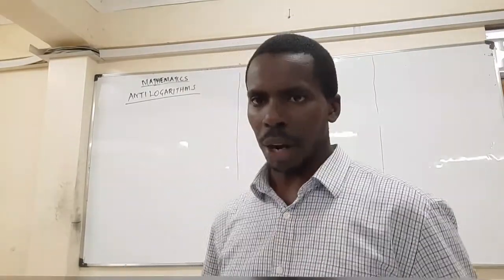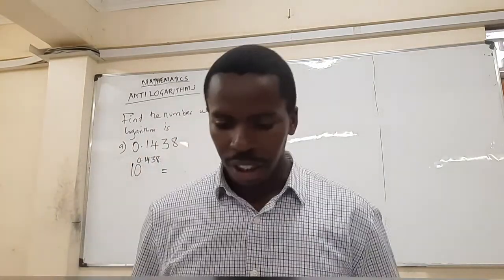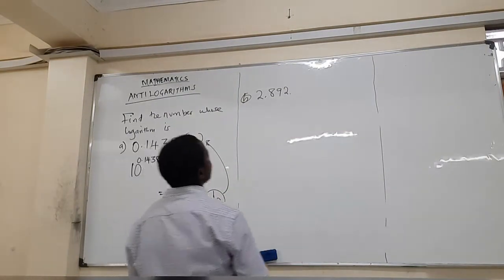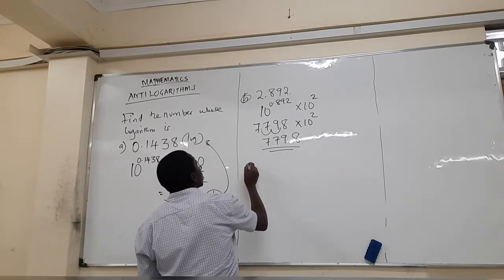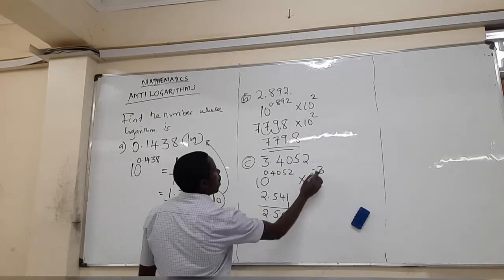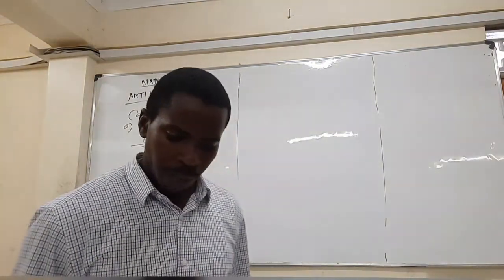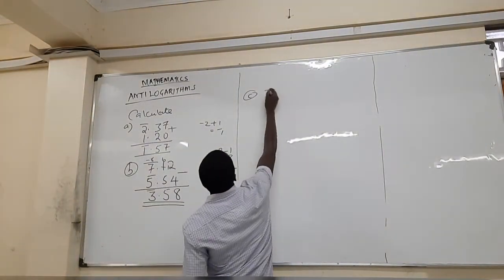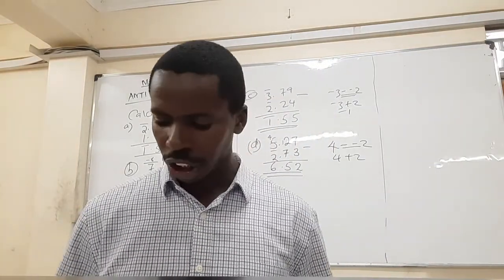LOGARITHMS FORM 2 - logarithms | LOGARITHMS- PART 3- MR. WANDETO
LOGARITHMS FORM 2 - solving question on indices form 2 work. indices and logarithms- logarithms. logarithm form two. it explains how to convert from logarithmic form to exponential form using basic properties of logarithms.

indices and logarithms form 2 part 1.
revising kcse maths form 2  3  4 indices part 2. indices and logarithms form 2